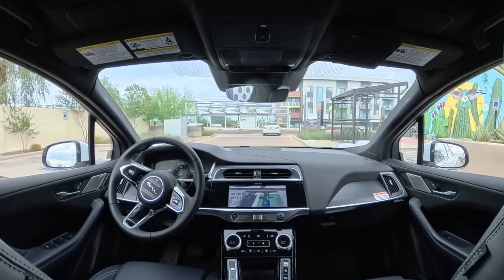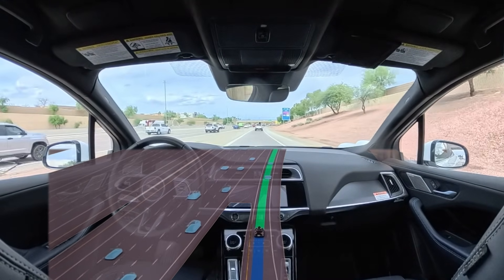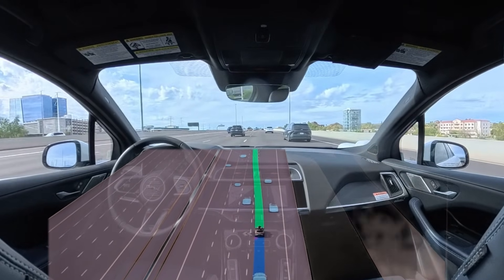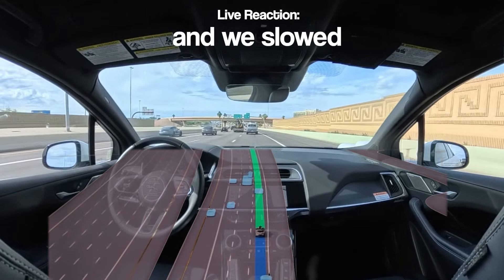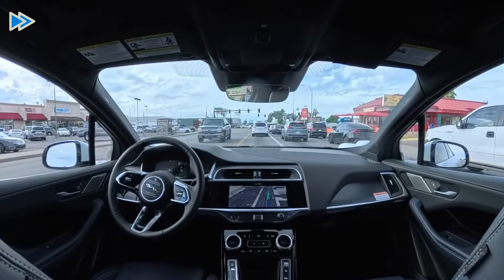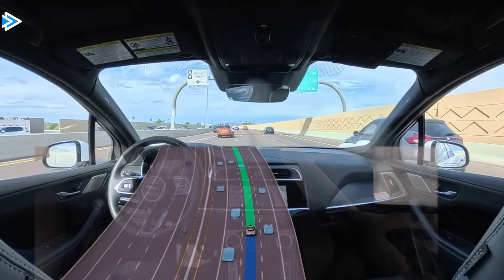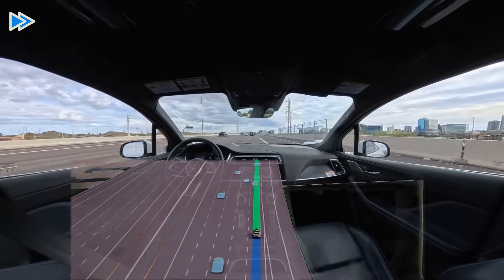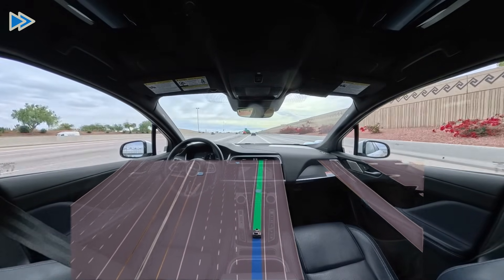Driverless Cars Are On The Freeway Now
Waymo is on the freeway with no one behind the wheel. How does it drive? And what does this mean for the future of autonomy?

Do not distribute or reupload this video without prior written permission from myself.